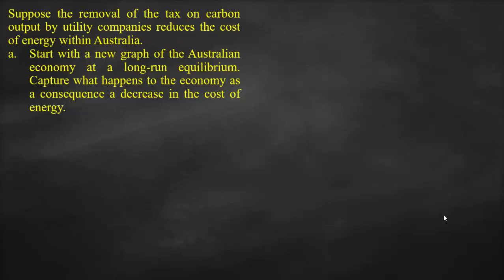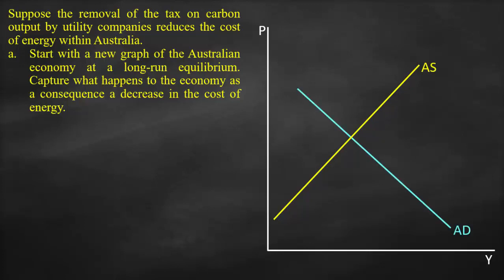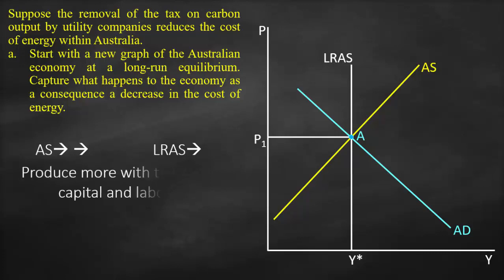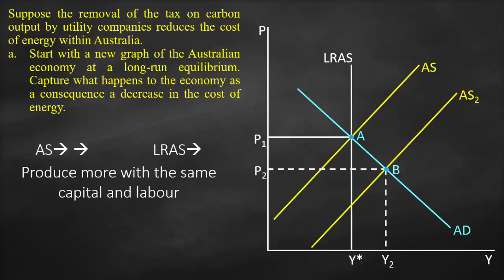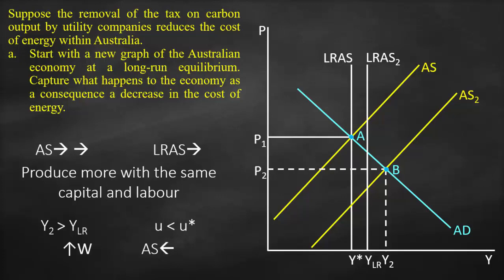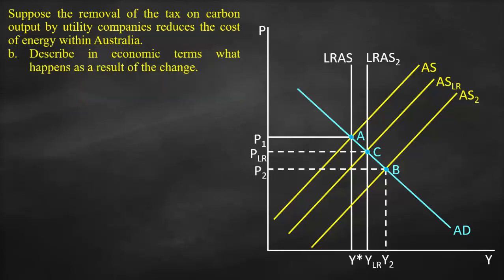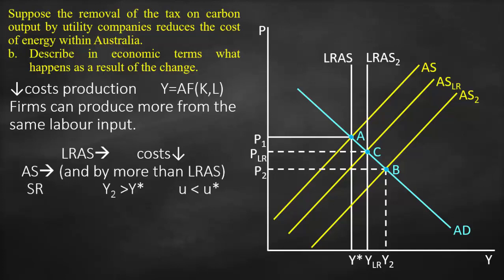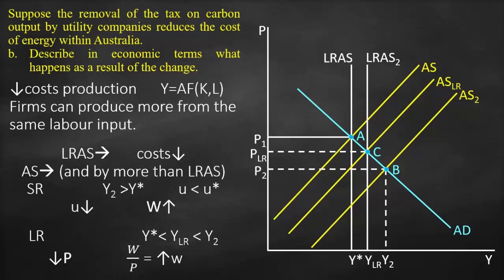Positive Shock Aggregate Supply